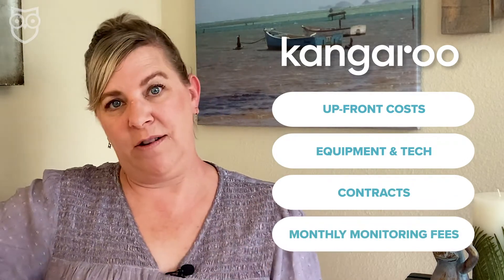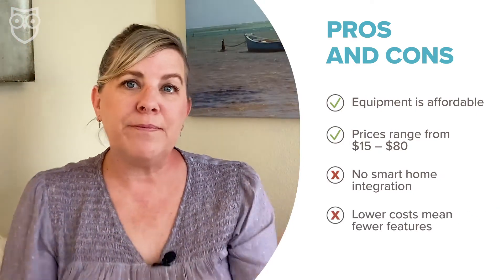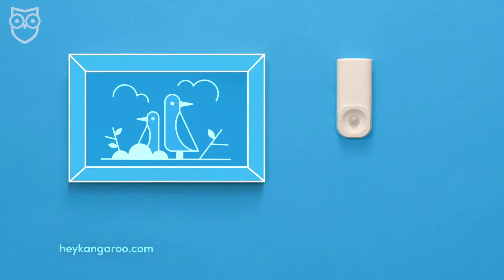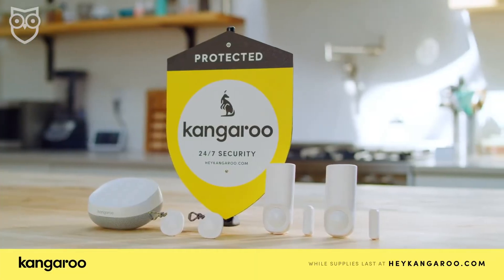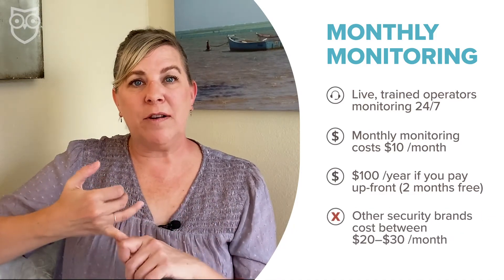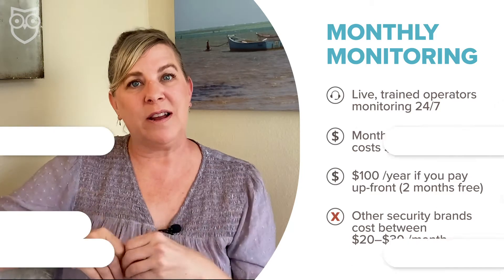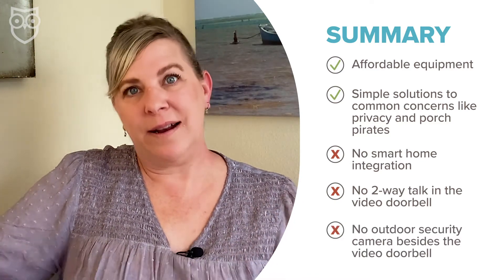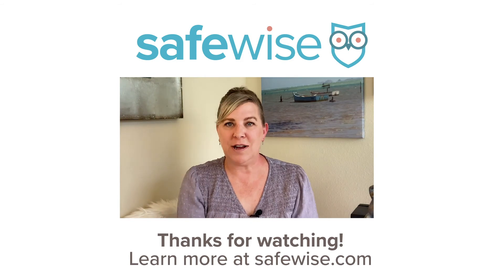Kangaroo Home Security System Review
In this video, we’ll tell you everything you need to know about Kangaroo home security and how this a-la-carte DIY security system stacks up in four main evaluation areas: up-front cost, equipment, contracts, and monthly monitoring fees.

00:00 Intro
0:44  Pros and cons
1:31 Up-front costs
4:35 Equipment and tech
6:21 Contracts
6:45 Monthly monitoring fees